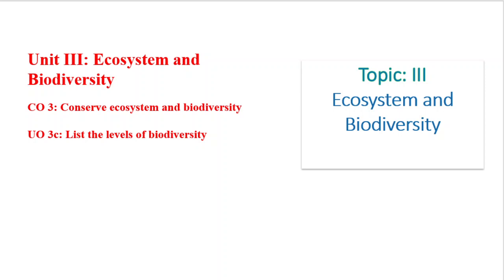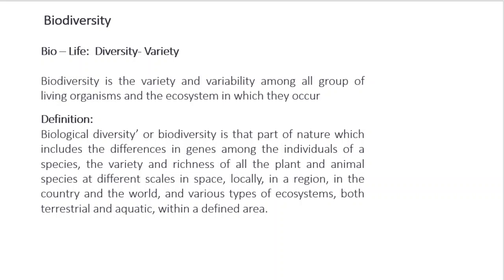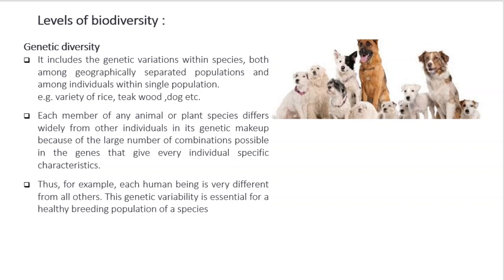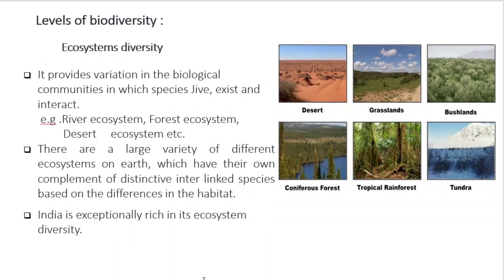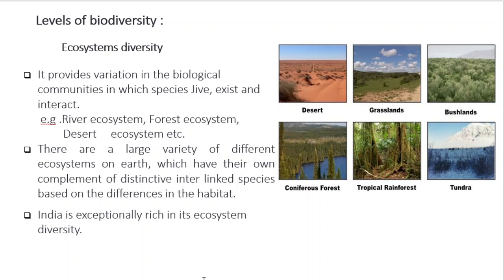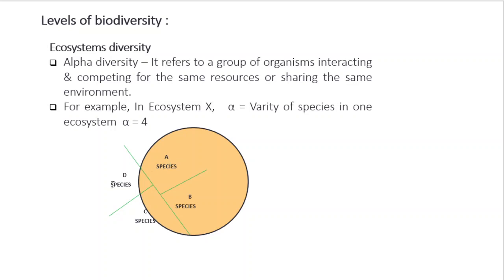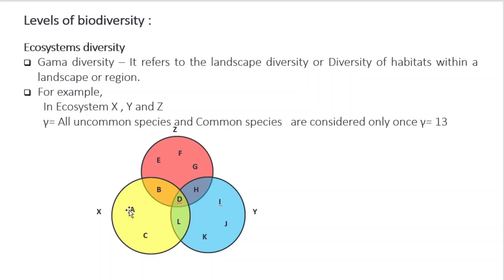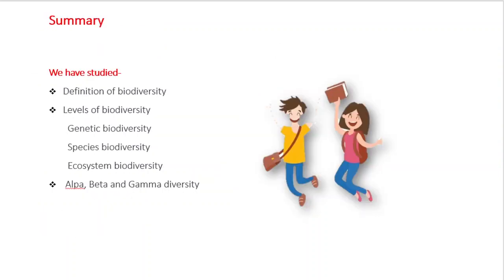Environmental Studies Online lecture Series -11